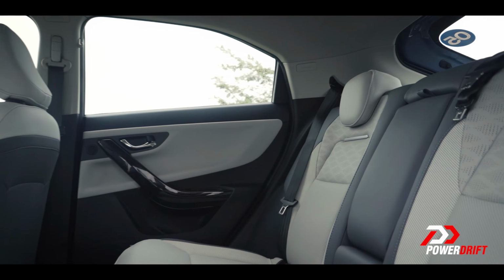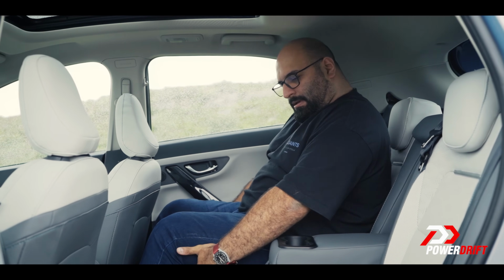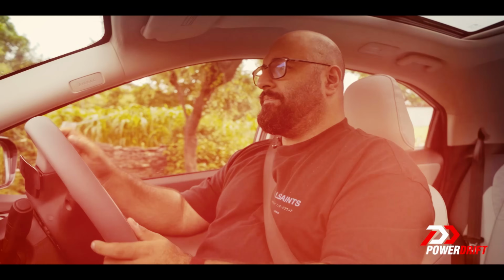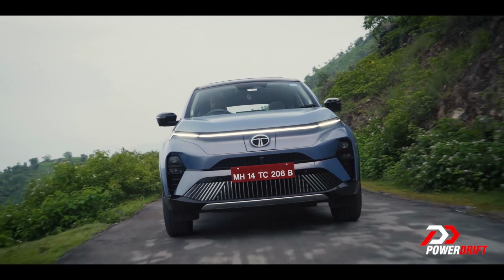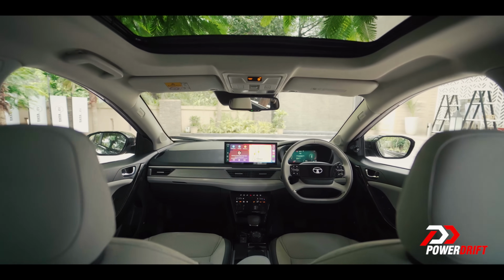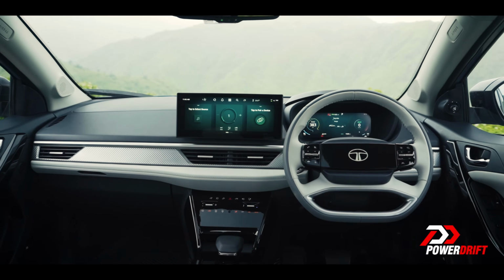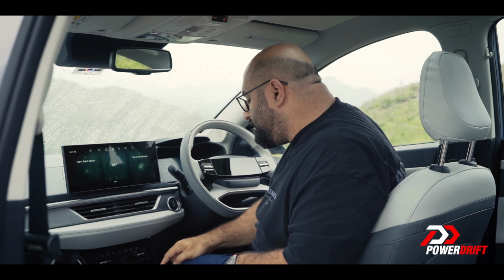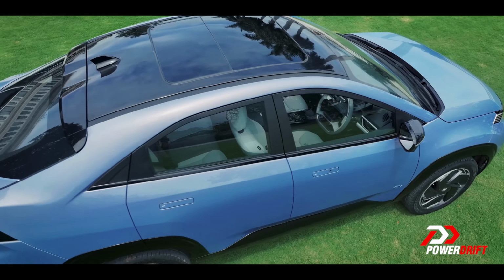Tata Curvv - Most Detailed Video! Is this India’s best electric car? | PowerDrift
The Tata Curvv has FINALLY landed! With the Curvv, Tata Motors makes its first 'Coupe SUV' a body style which was, until now, reserved for the luxury segment. With an EV-first approach, the Curvv EV gets a host of updates, including the biggest battery seen on a Tata EV yet — 55kWh, as well as all-wheel-discs as standard and a whole lot more. With the luxury quotient going up too, the question is clear: Is this the best Tata Motors car yet? Who else but our man Cyrus Dhabhar to answer the question through the majestic city of Udaipur.

Chapters-
0:00 -  intro
1:11 -What do you want to know?
1:40 - Facts and figures
3:12 - Design
5:18 - How roomy is it on the inside?
8:45 - How is it to drive
12:30 - Feature full & luxurious?
13:35 - Should this be your car?
14:57 - Positives and Negatives
15:43 - Glitches & issues